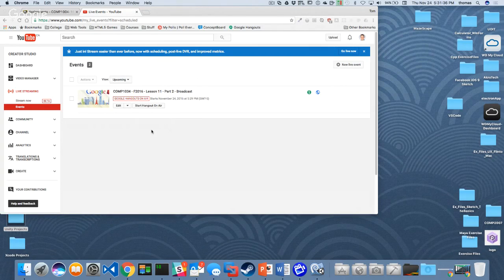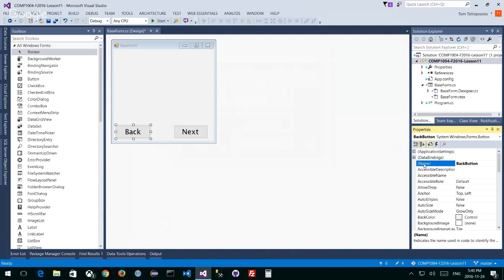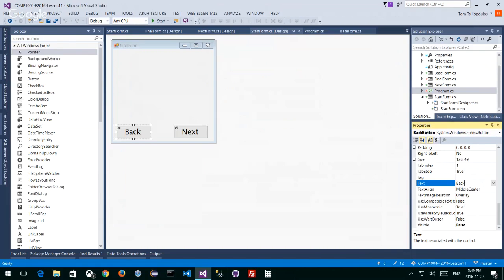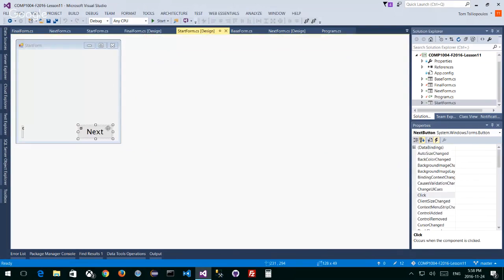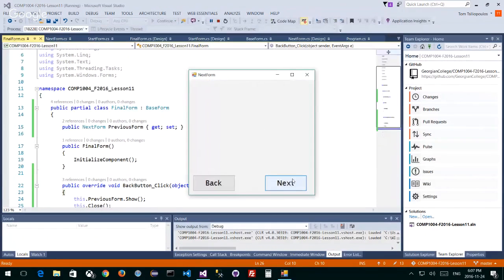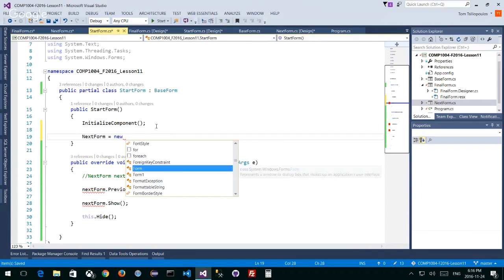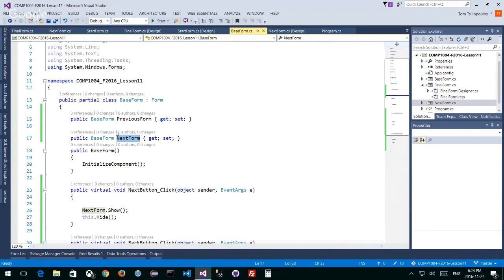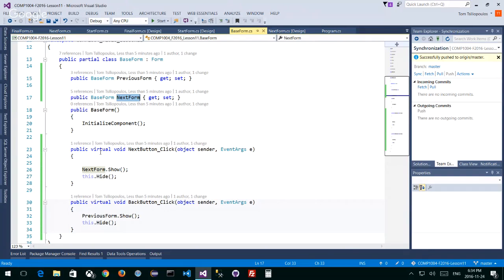COMP1004 - F2016 - Lesson 11 - Part 2 - Broadcast